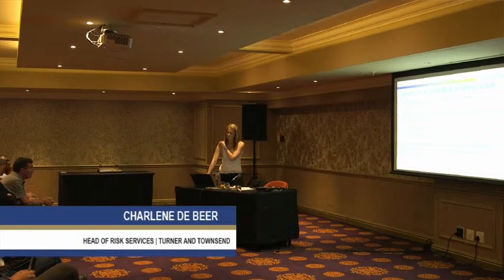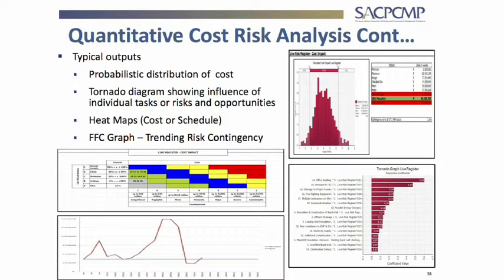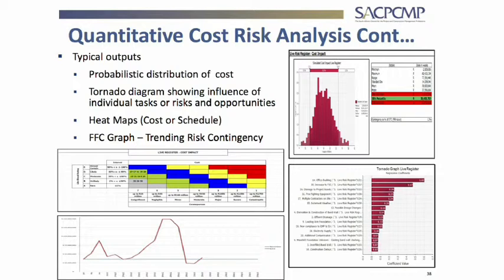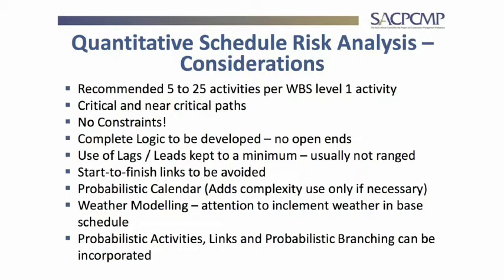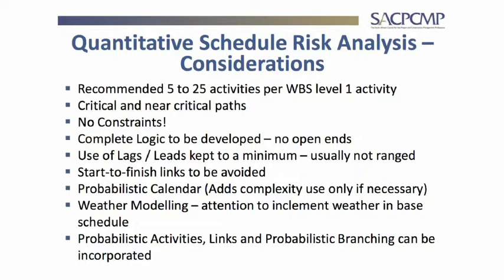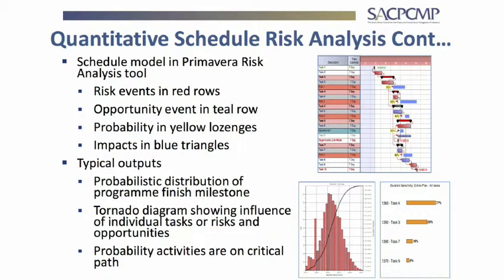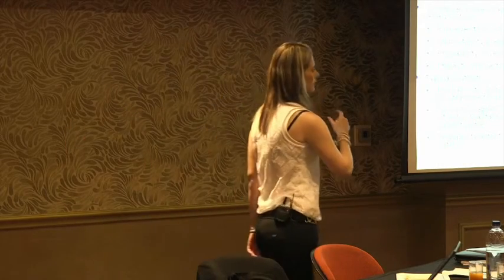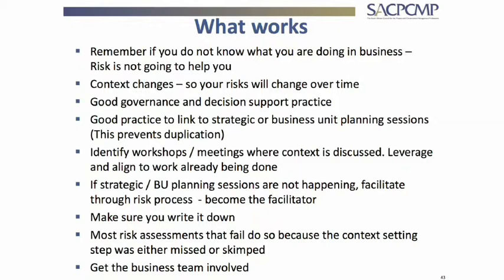Risk Management Part 3 - Quantatative Risk Analysis QRA